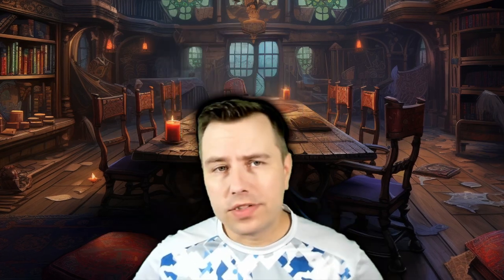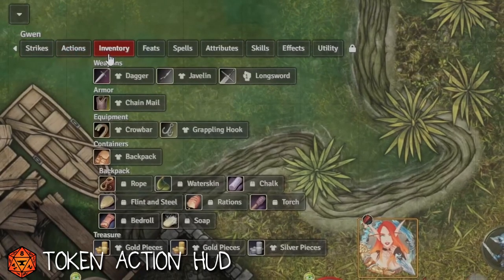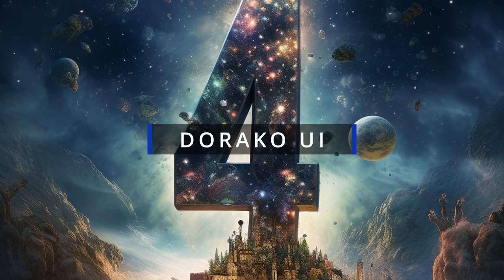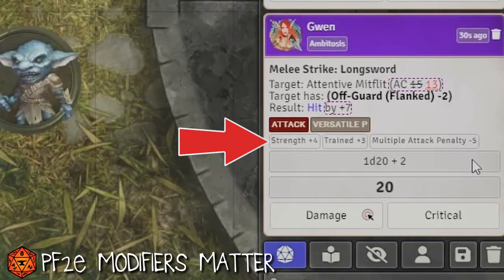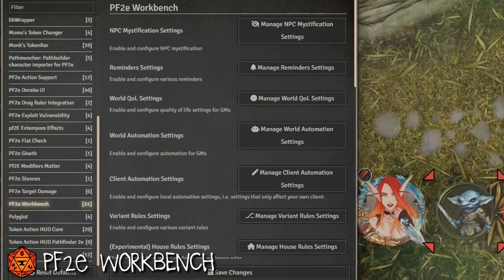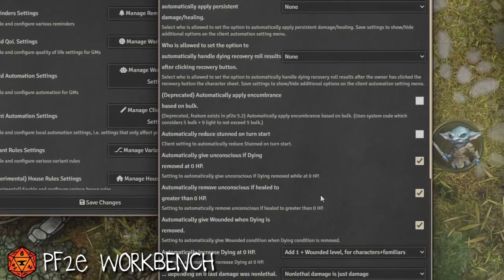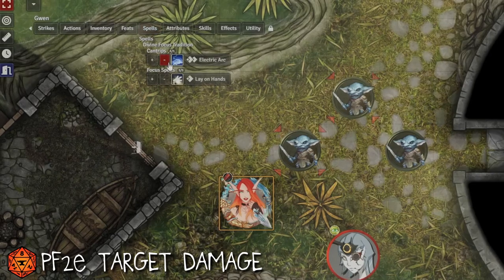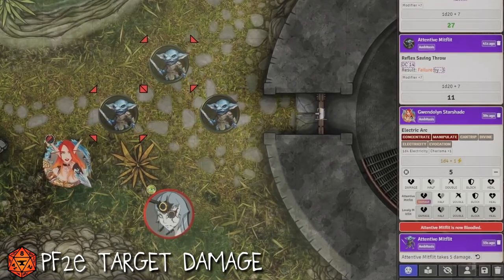TOP 5 Must Have Pathfinder 2e Foundry Modules in 2024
A list of my favorite PF2e-specific modules for Foundry VTT! There's lots of awesome modules for general use that are system agnostic, but specifically for PF2E, these are the ones I use!

Chapters
0:00 Welcome!
0:44 Token Action HUD
1:48 Dorako UI
2:36 Modifiers Matter
3:08 Workbench
4:56 Target Damage
6:31 Thanks!!